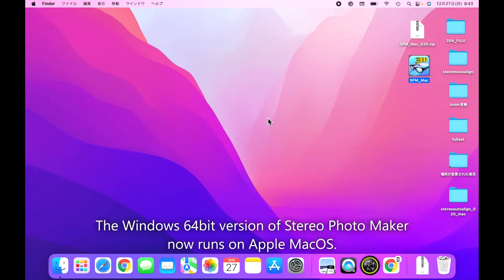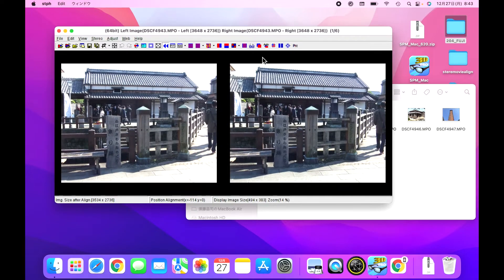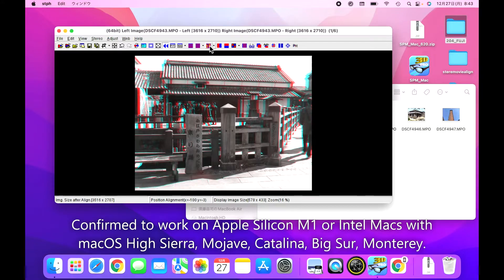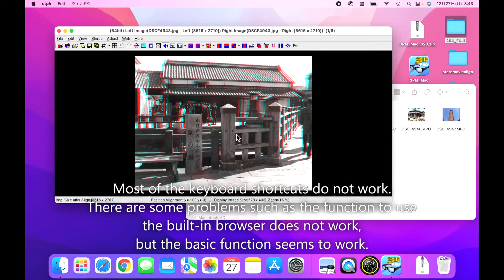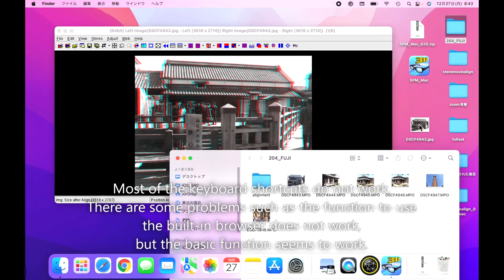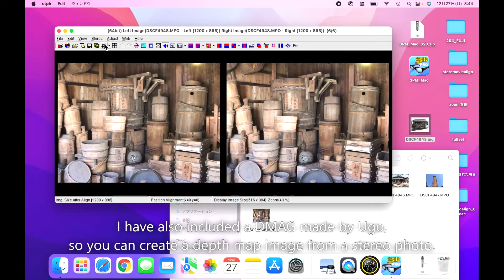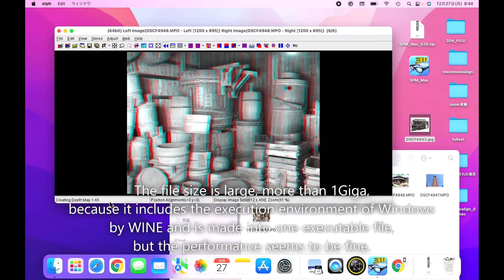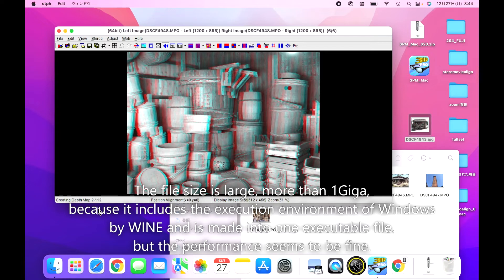Stereo Photo Maker now runs on Apple MacOS.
The Windows 64bit version of Stereo Photo Maker now runs on Apple MacOS.

Confirmed to work on Apple Silicon M1 or Intel Macs with macOS High Sierra, Mojave, Catalina, Big Sur, Monterey.

Most of the keyboard shortcuts do not work. There are some problems such as the function to use the built-in browser does not work, but the basic function seems to work.

I have also included a DMAG made by Ugo, so you can create a depth map image from a stereo photo.

The file size is large, more than 1Giga, because it includes the execution environment of Windows by WINE and is made into one executable file, but the performance seems to be fine.